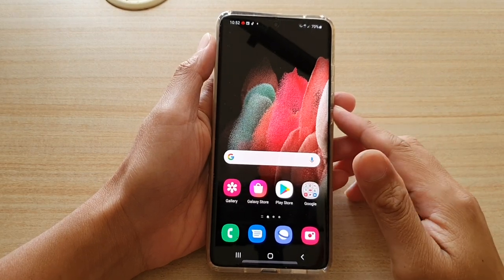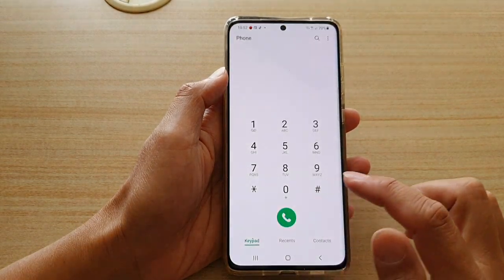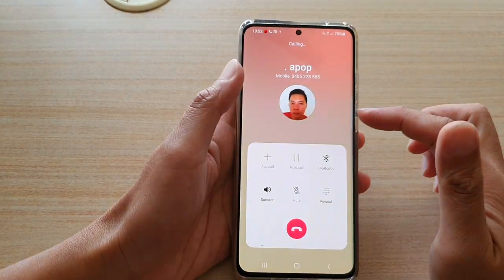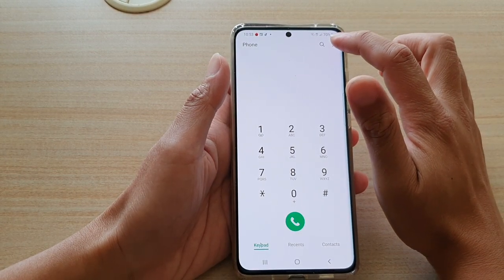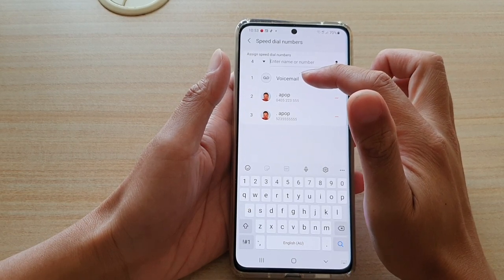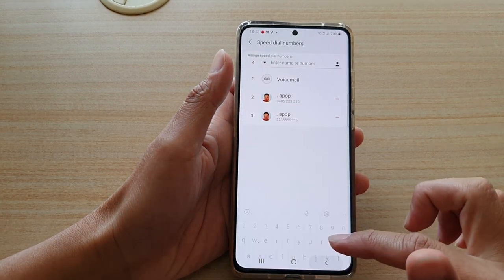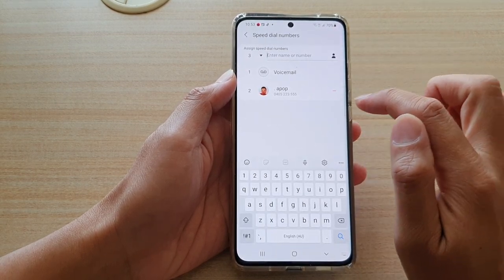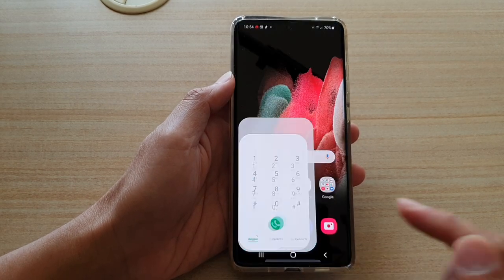Galaxy S21/Ultra/Plus: How to Make Calls Using Speed Dial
Learn how you can make calls using speed dial on Galaxy S21/Ultra/Plus.